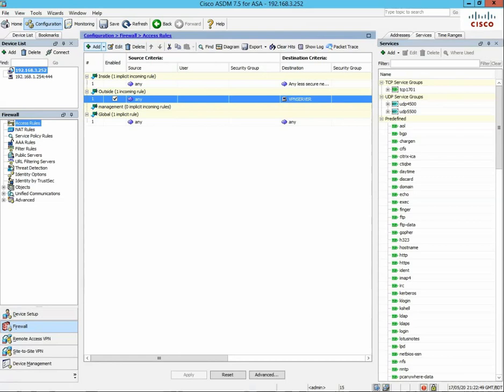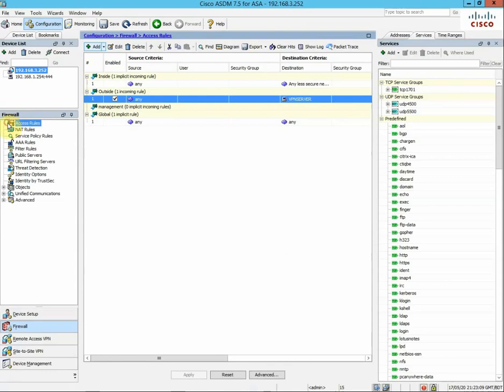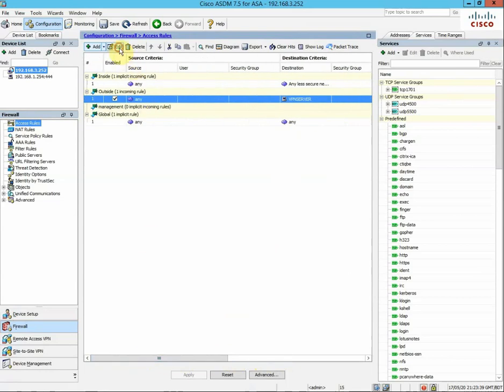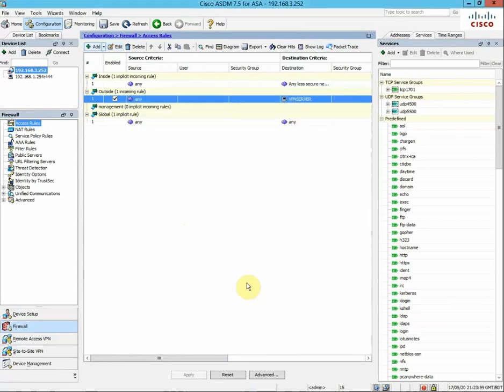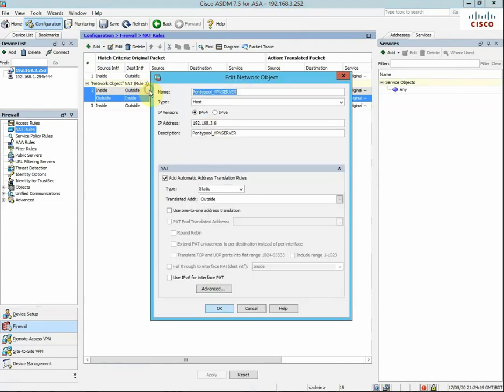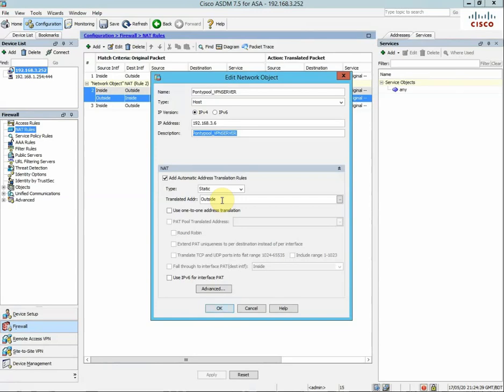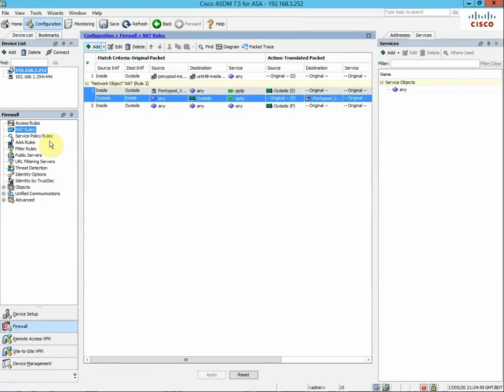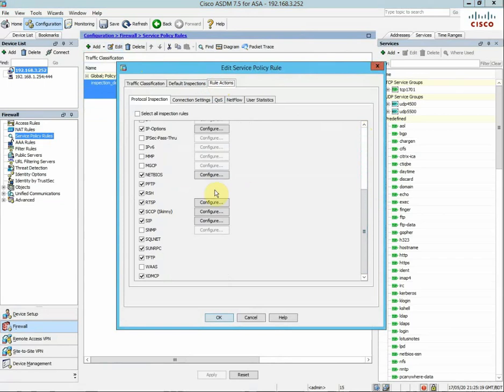Cannot Connect to PPTP VPN, Keep getting GRE error.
How to allow PPTP pass through on a Cisco ASA, once you have done this you will be able to connect to your internal vpn server running PPTP over the internet.